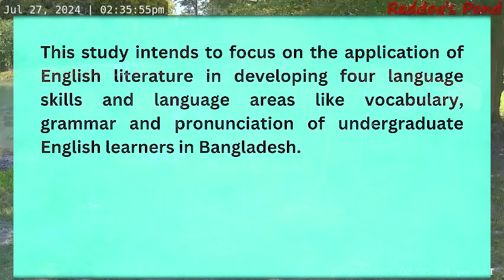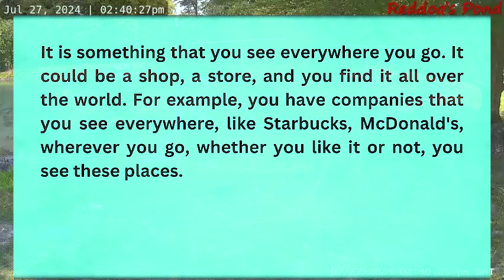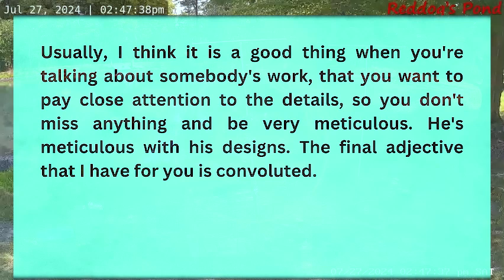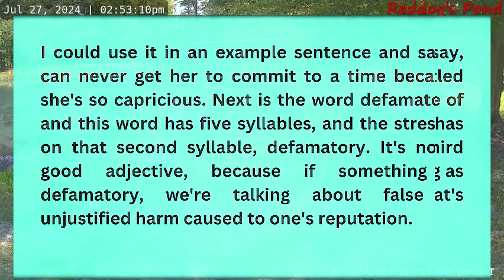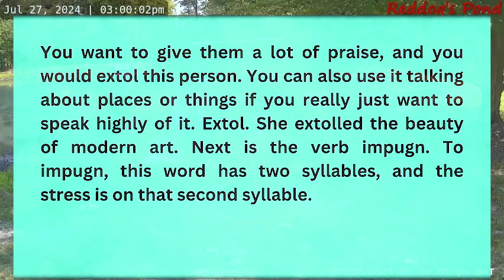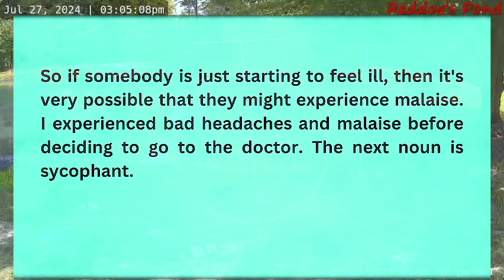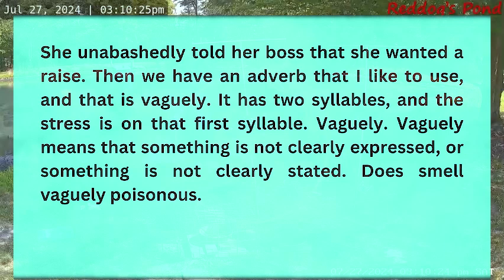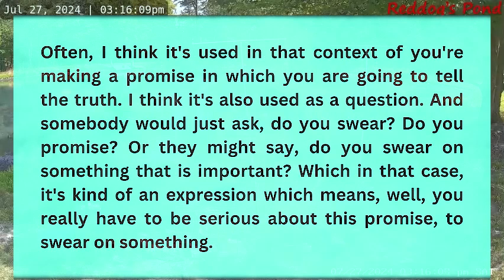Vocabulary Building Learn English Through Story Speak English Practice English